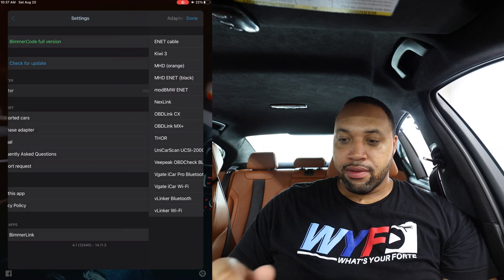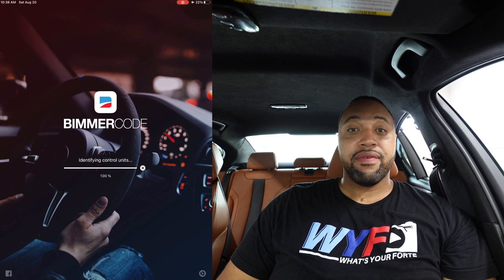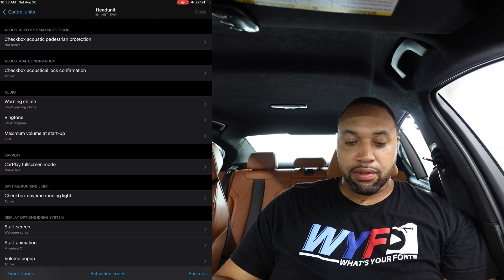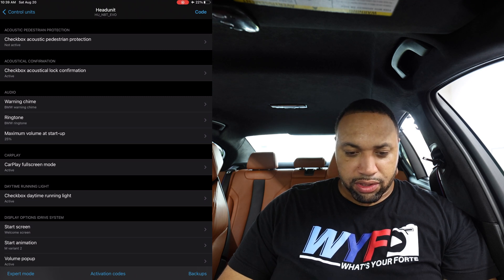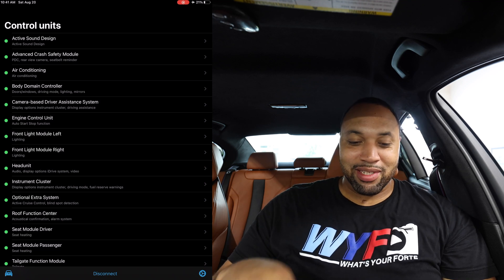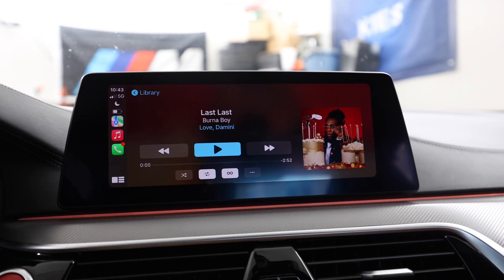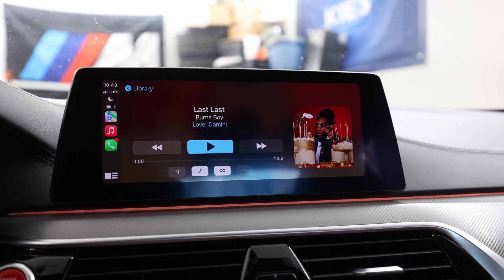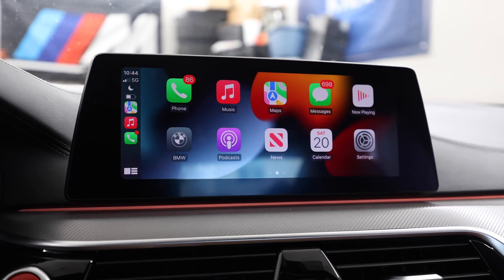Coding Full Screen Carplay with Bimmercode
ENET to Lighting adapter

Enet cable

All Videos Shot on Canon EOS R6